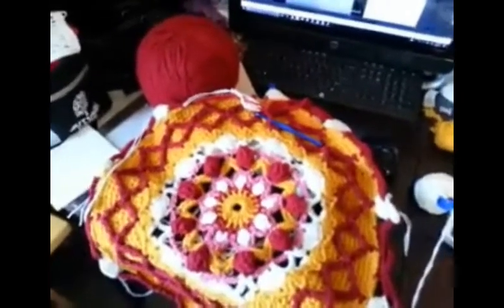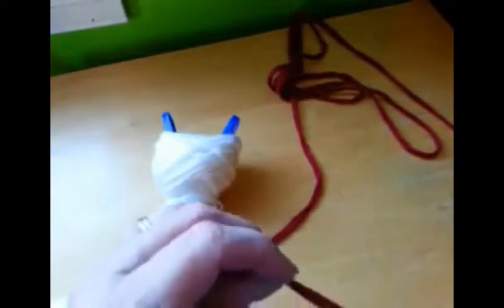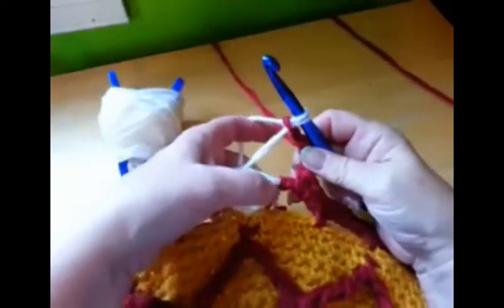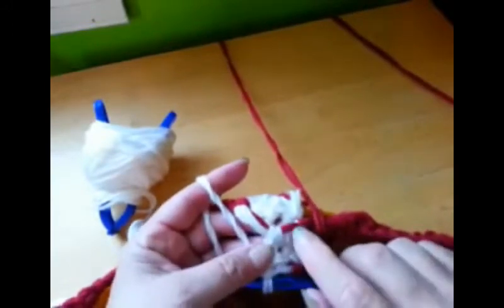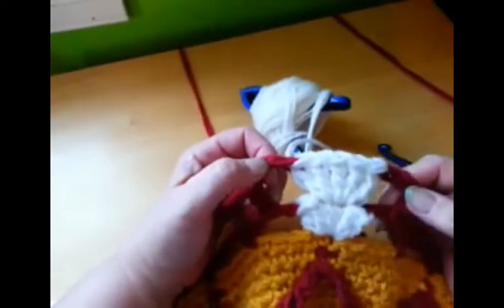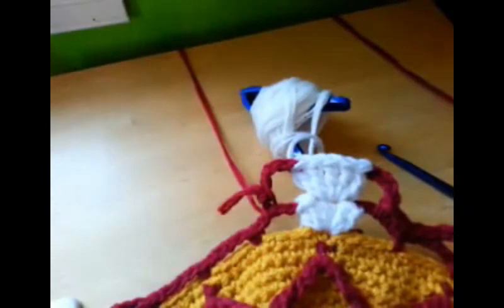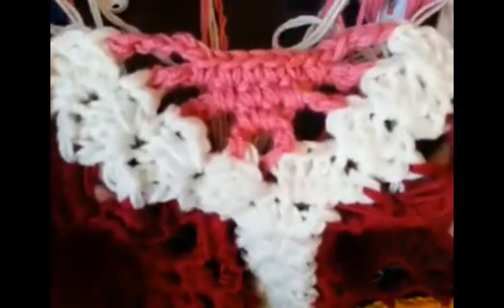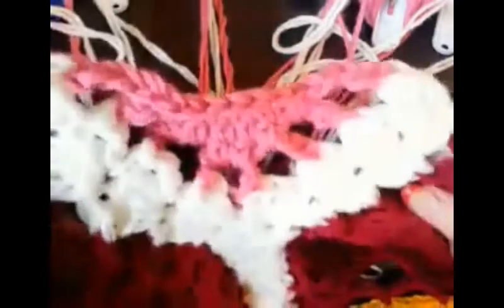CROCHET-My progress on Pineapple song rug and changing colours- informative video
The original doily is of one colour. i wanted to expand it and make it with 4 colours . who ever thought you can take a doily pattern and create a stunning rug from it as well???  well, I created this rug using a pattern from designer Patricia Kristofferson, called pineapple song. I wanted it to have colours to match my living room in my home. Knowing how to do graphghans, i used a bobbin technique on holding colours so i can carry them thru out my progress on this hug rug. the end results are stunning.
it is a definite- wow- moment for me.
hook size is a N-9.00mm and yarn is doubled throughout.
yarns i used is caron one pounder.
her pattern can be found in ravelry